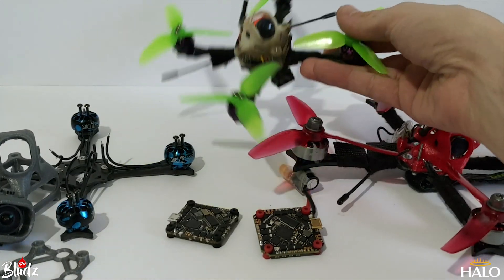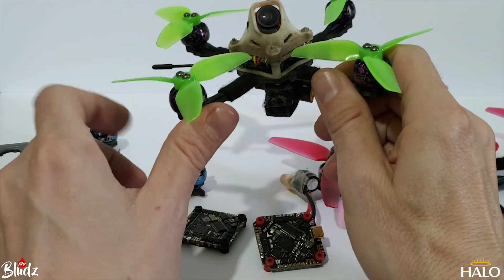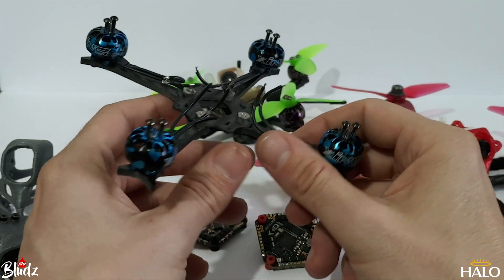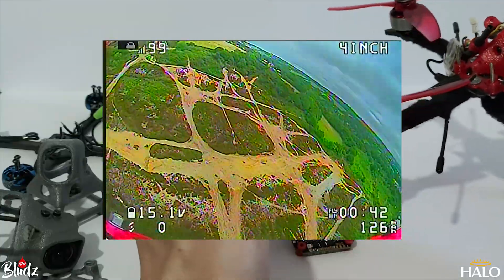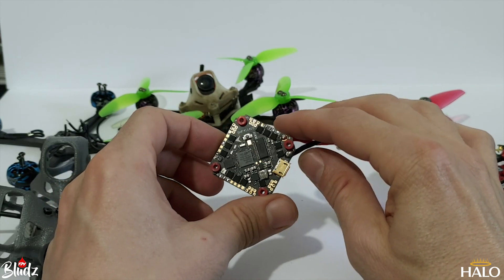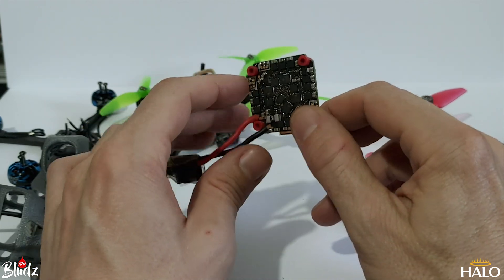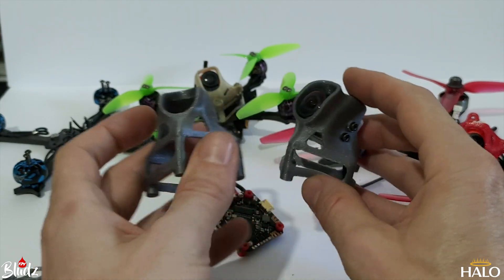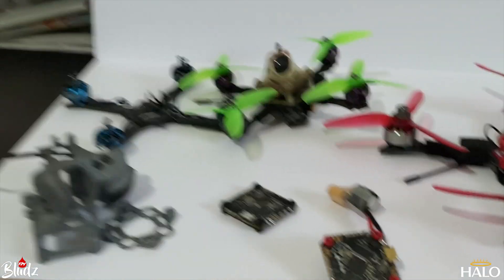The Best FC For Caddx Vista & NEW FRAME Development - JHEMCU GHF411 (lol) AiO FC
Whagwarn peeps. I have never made my prototype designs public before, but this time I thought I would share the full development process of the new ultralight micro frame I'm working on (not named yet). By using the traditional sandwiched plate design I've been able to create this dual arm frame design that will be stronger and easier to repair than the Guitarpick, with a hit on weight from 8g to 12g (Guitarpick vs 3inch New design).

The Vista canopy is not much different from the last but the ability to change the camera angle is going to be very useful. I hope you enjoy using it, available here on Thingiverse,

JHEMCU GHF411 (lol) AiO FC